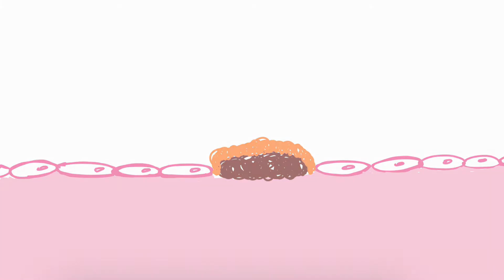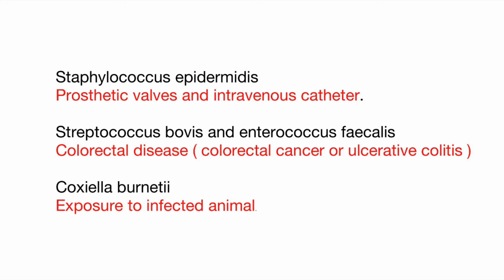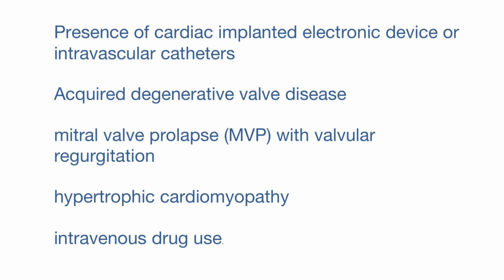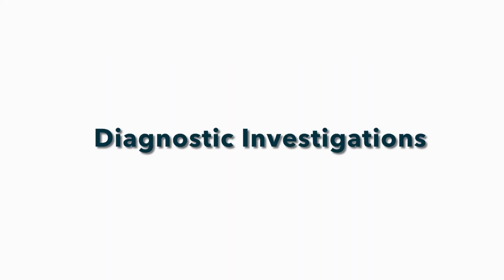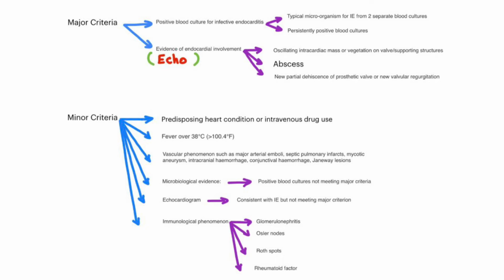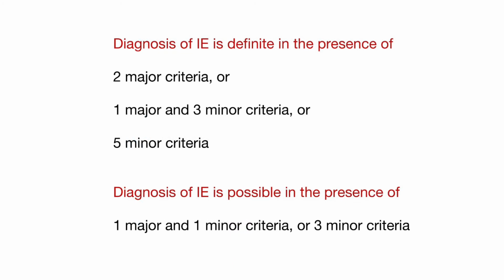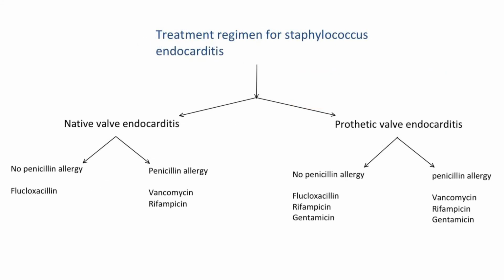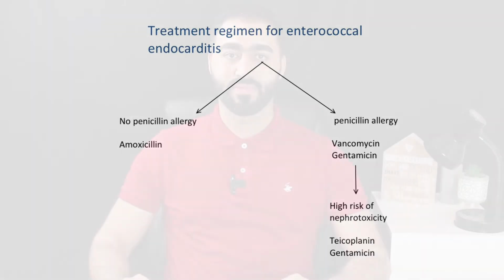Infective endocarditis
- Introduction
- Microbial causes
- Risk factors
- Presentation
- Investigations
- Modified Duke’s Criteria
- Management